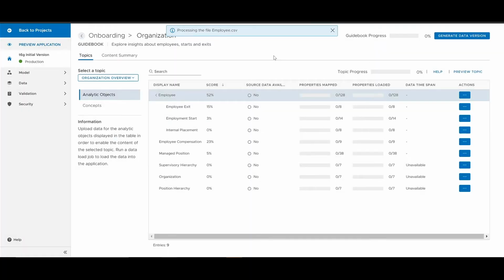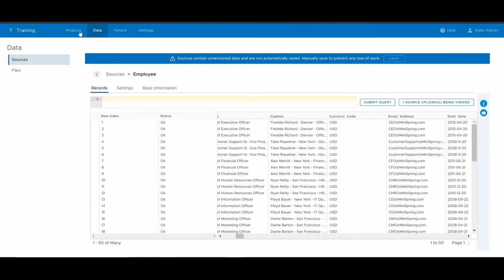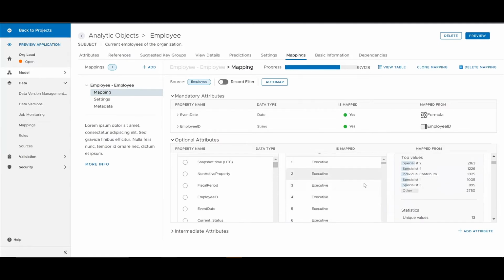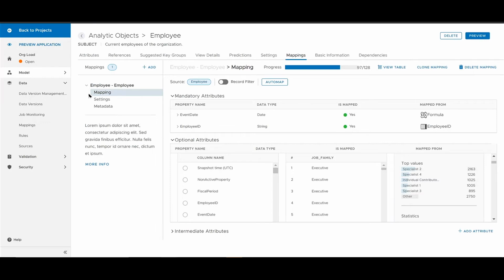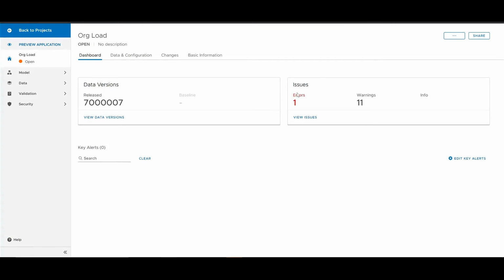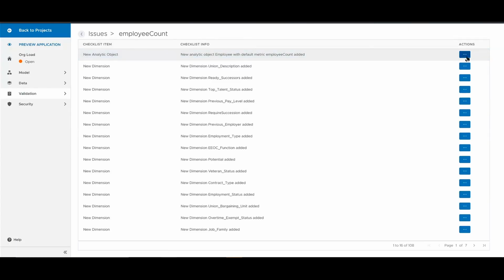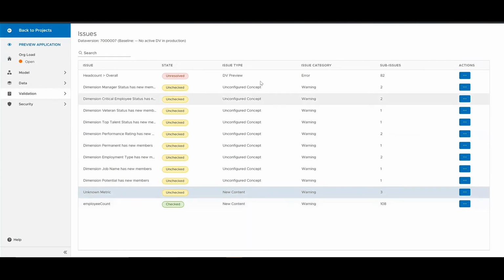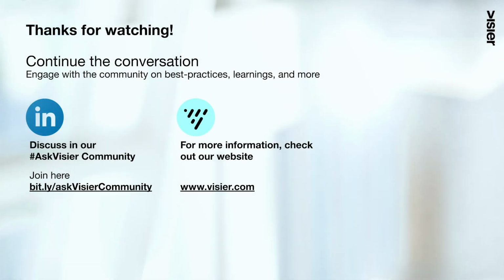How Can I Trust and Validate Data With Visier?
Join our conversations, share your ideas and best practices on our AskVisier Community